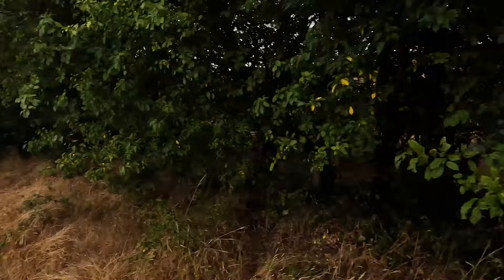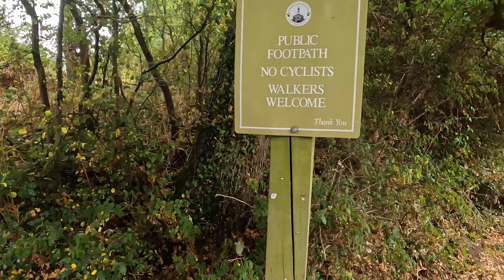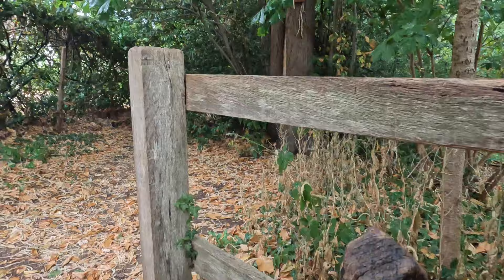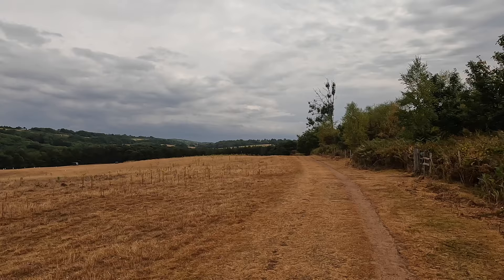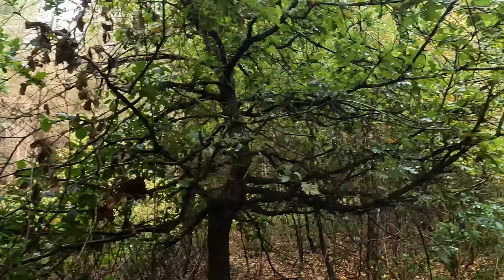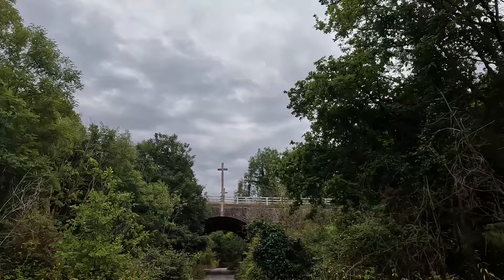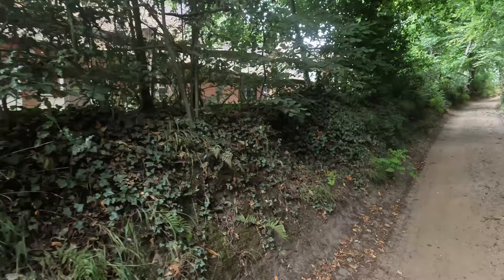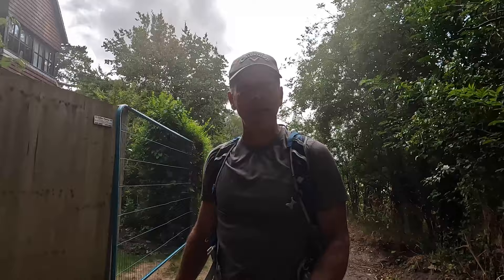The North Downs Way part 1. Farnham to Guildford